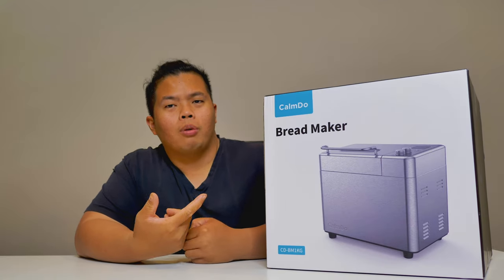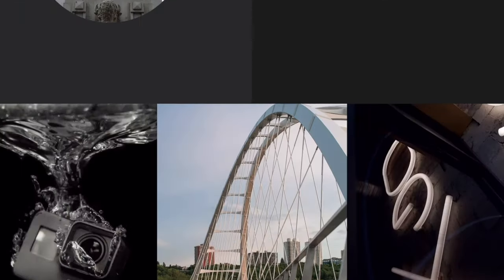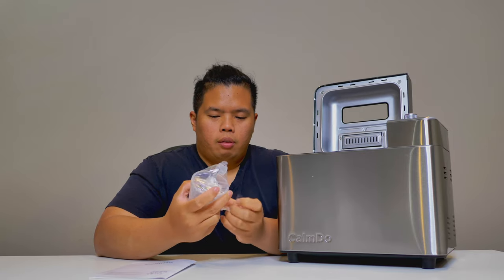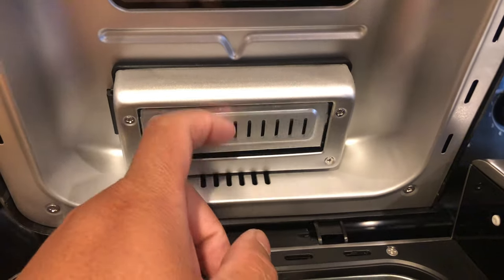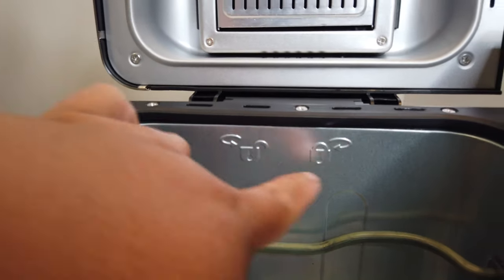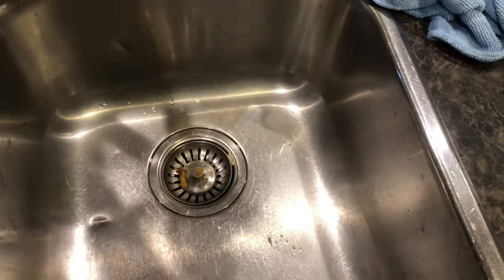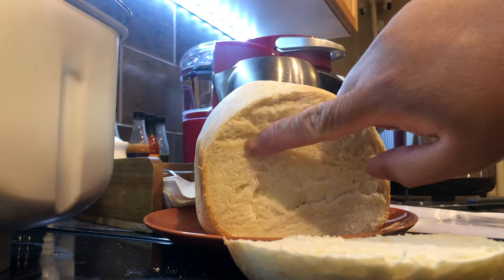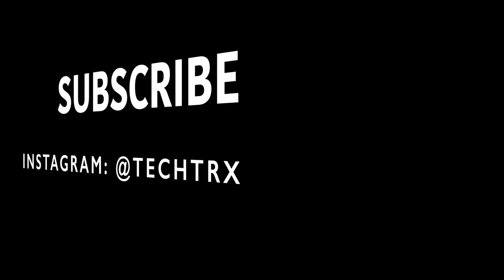CalmDo Stainless Steel Bread Maker - Fruit & Nut Dispenser, 3 Crusts, Cake, Yogurt, Desserts! Review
CalmDo Stainless Steel Bread Maker Machine, 500g/750g/1000g Automatic Toaster Maker with Fruit and Nut Dispenser, 3 Crust Colors for Homemade Bread, Sandwich, Cake, Bake, Dessert, etc, Bread Maker Test Winner 2021
Get it with $50 OFF DISCOUNT!

Side Hustle:
Earn Money Playing Games!

Matthew 11:28-30
28 “Come to me, all you who are weary and burdened, and I will give you rest. 29 Take my yoke upon you and learn from me, for I am gentle and humble in heart, and you will find rest for your souls. 30 For my yoke is easy and my burden is light.
fibcedmonton.ca

Stay Grateful :)